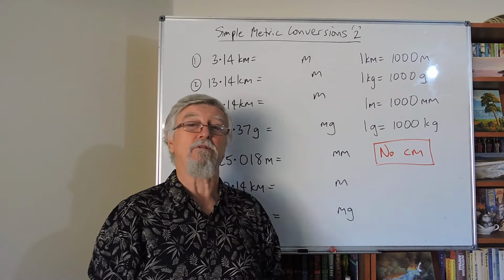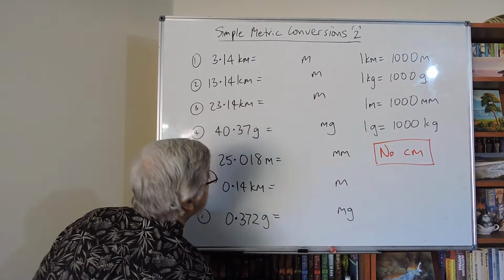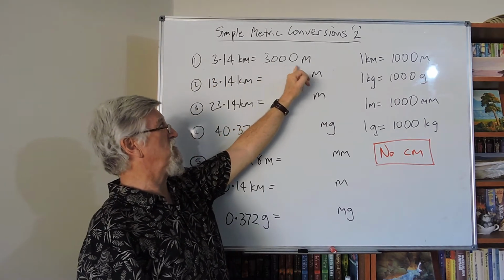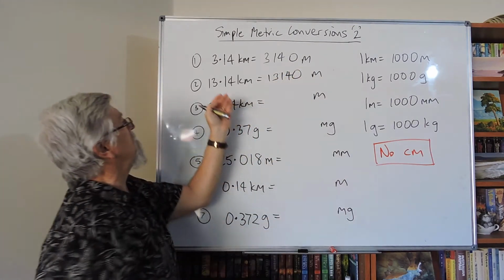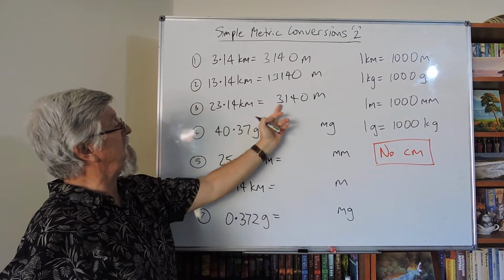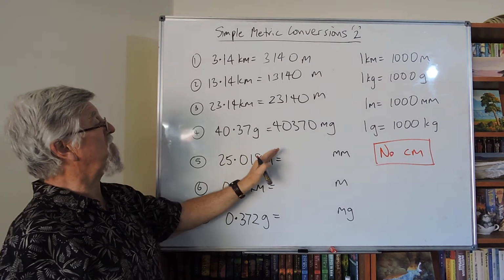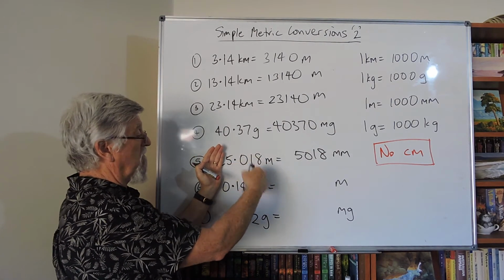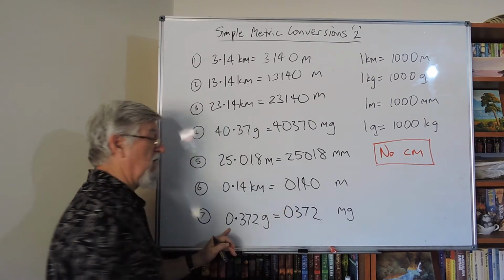Metric Conversions 02 More Simple Thousands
This is the second video on this topic for those students who struggle with metric conversions This takes a slightly different approach, which I have found helps some students who have struggled with the concepts previously. It has a reasonable number of types of examples, especially with those type of questions that many students get wrong in assessments.